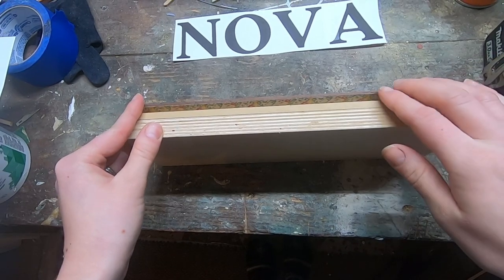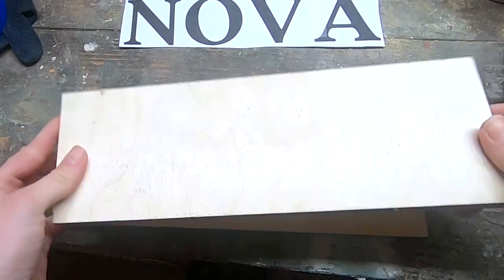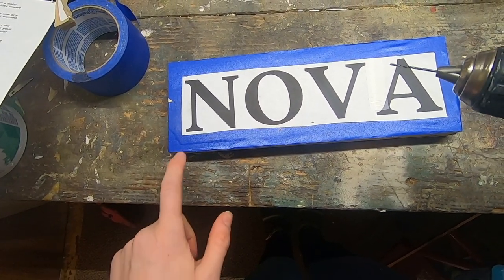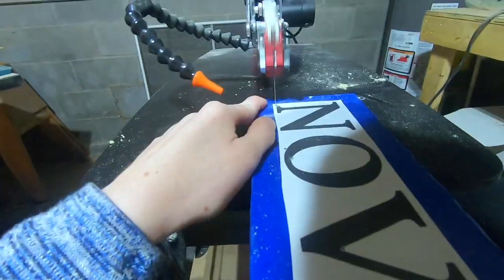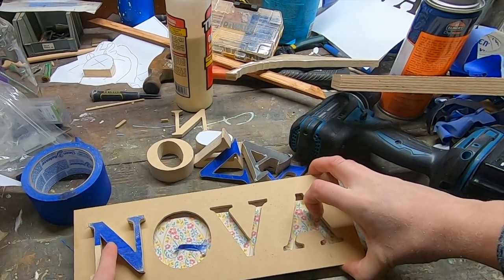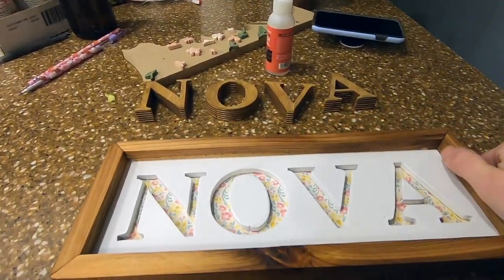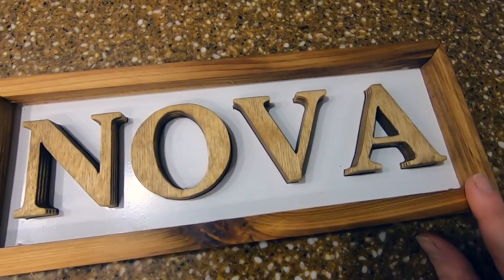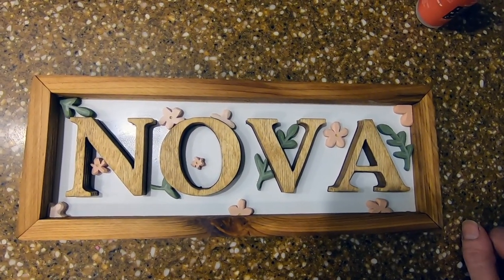Scroll Saw Name Puzzle Tutorial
⏱️TIMESTAMPS⏱️
Getting Started with Layers: 0:20
Pilot Holes: 1:50
At the Saw: 2:36
Finishing: 3:15

Wood Glue (Amazon)
Super Glue (Amazon)